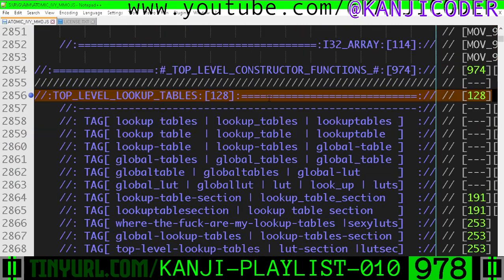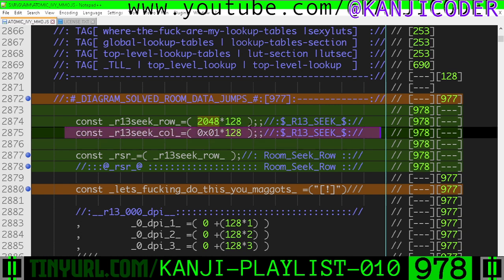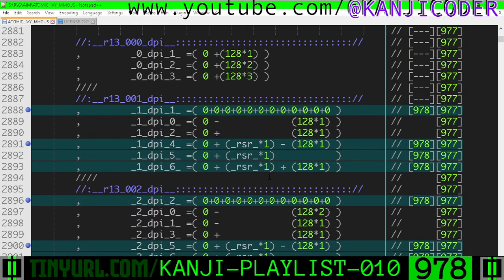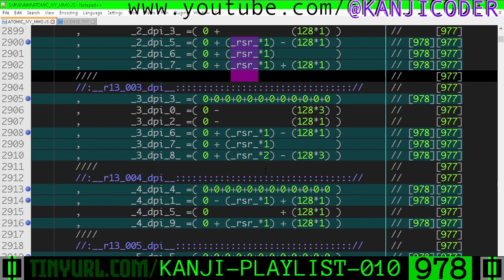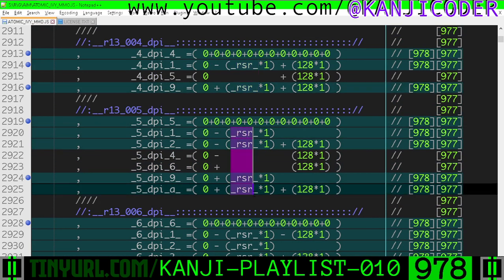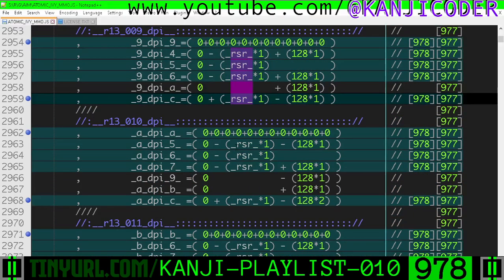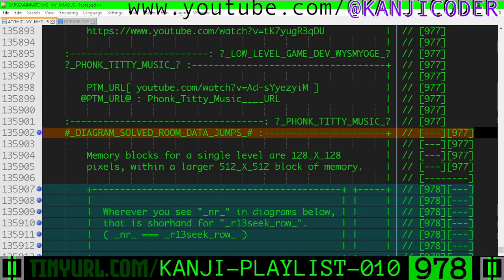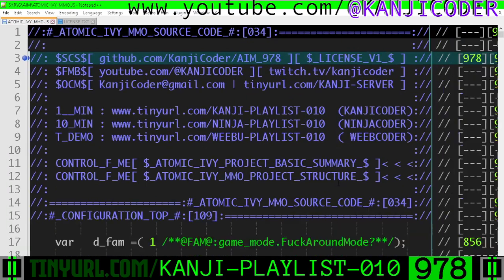978 : BFJ_268 : Atomic Ivy MMO Source Documentation